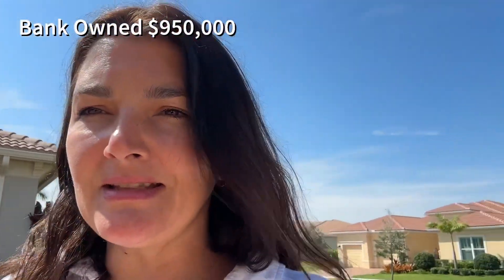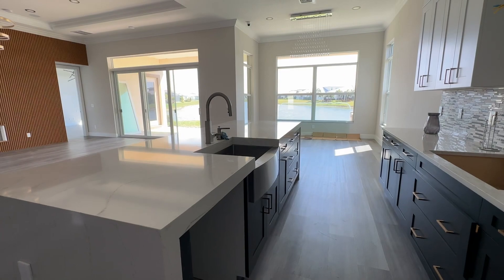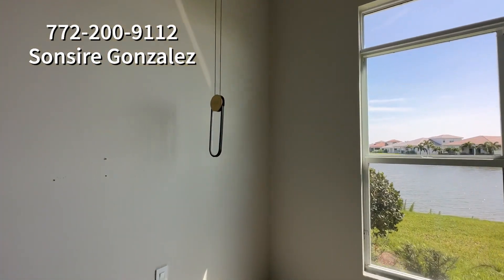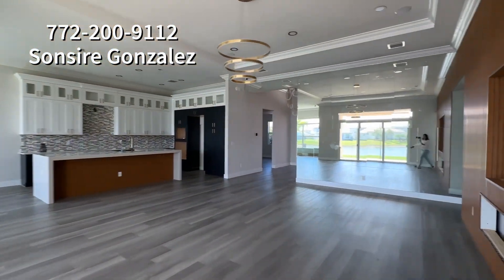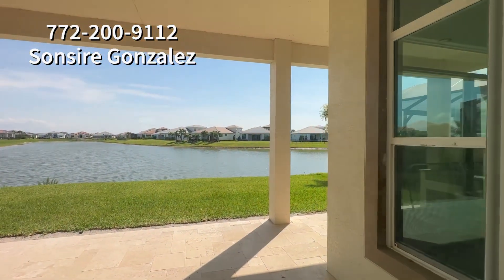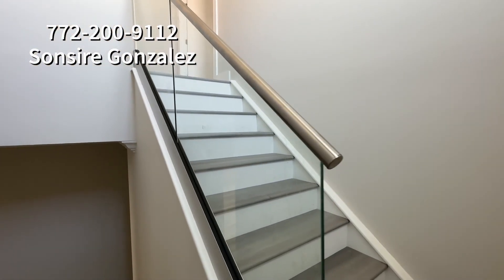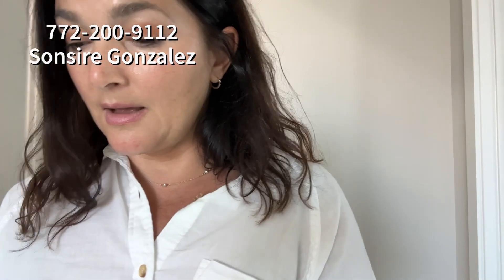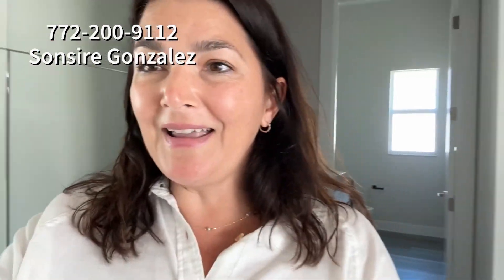Bank Owned - PGA VERANO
For more information on this Dulce model with all these upgrades and a loft that has a best, full bath plus a large play room, contact Sonsire Gonzalez

Florida luxury new construction homes starting at about $500,000 Call Sonsire Gonzalez to arrange a free tour of new construction home options